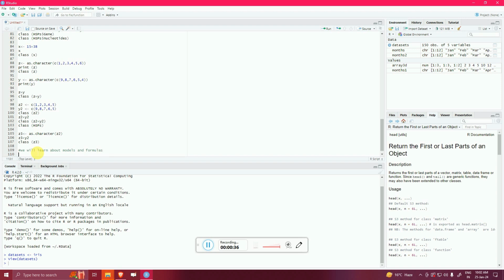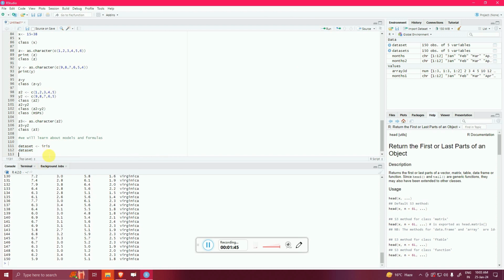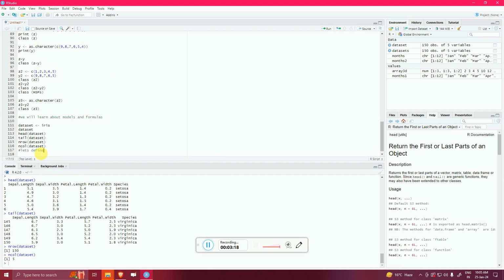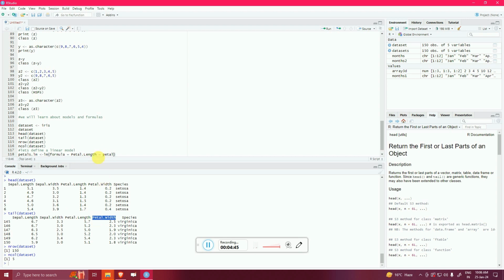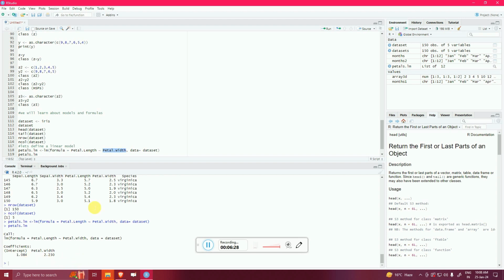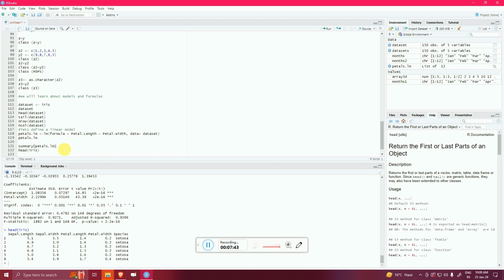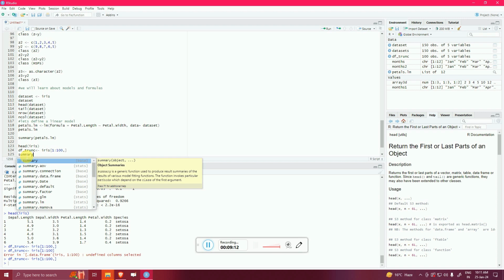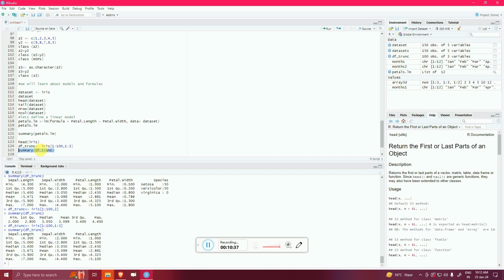Learning R ||Day 6 ||models and formulas in R || R Programming || R programming for beginners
📊 Dive into the world of statistical modeling with our latest video on "Linear Models and Formulas in R." 🤓 Whether you're a beginner or looking to deepen your statistical knowledge, this video is your gateway to understanding the fundamentals of linear models and their implementation in R.

🔍 What You'll Learn:

📈 The concept of linear models and their importance in data analysis.
🤖 How to formulate and interpret linear relationships between variables.
🧠 Understanding the key components: dependent variables, independent variables, coefficients, and error terms.
📊 The basic structure of linear model formulas in R.
💻 Hands-on examples using the lm function in R for model fitting.
📉 Model diagnostics and interpretation of results.
🔧 Key Topics Covered:

📚 Basics of linear modeling: Assumptions and concepts.
📈 Writing and interpreting linear model formulas in R.
🛠️ Practical implementation using real-world datasets.
📊 Interpreting model summaries and statistical outputs.

👩‍💼 Data enthusiasts and analysts looking to strengthen their statistical modeling skills.
🧑‍💻 R users seeking a clear understanding of linear models and formulas.
🎓 Students and professionals in statistics, data science, or related fields.
🖥️ Tools Used:

📦 R programming language (with code snippets provided).
📊 Real-world datasets for hands-on examples.